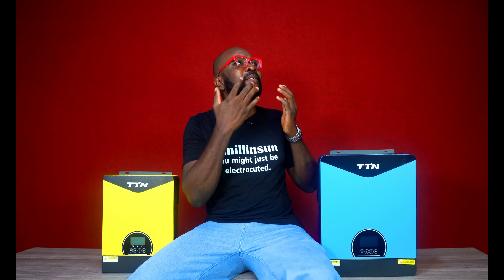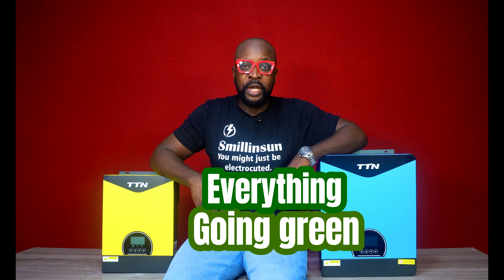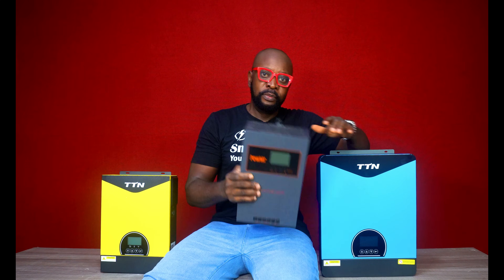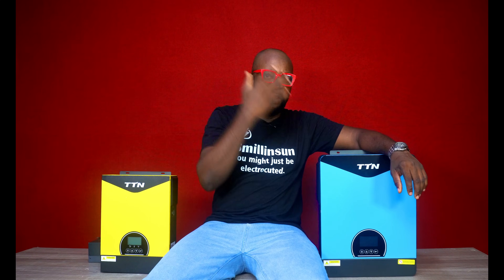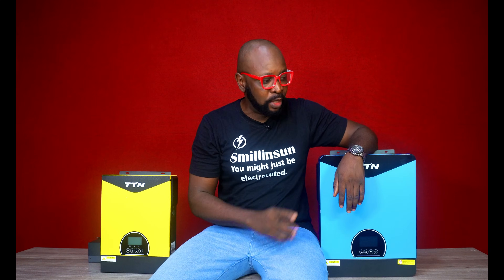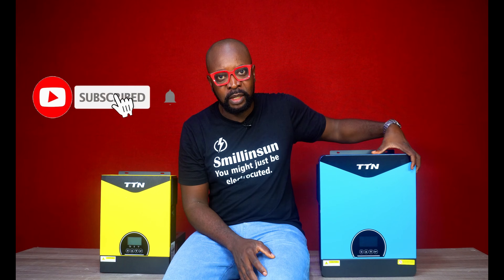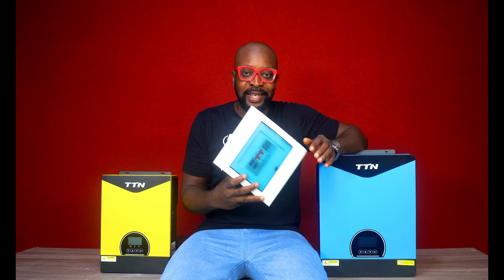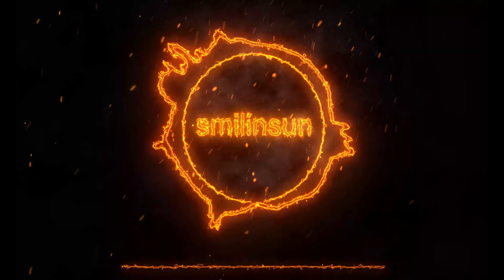What is a hybrid Inverter ?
Differences between a hybrid inverter and a non Hybrid inverter